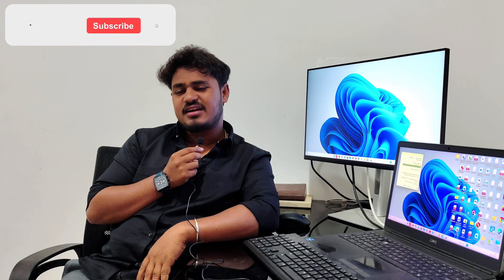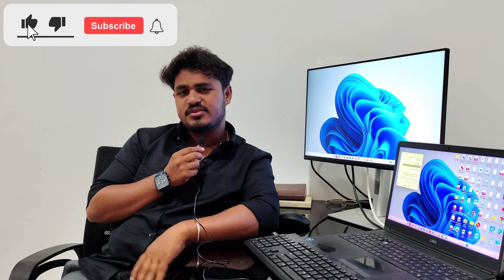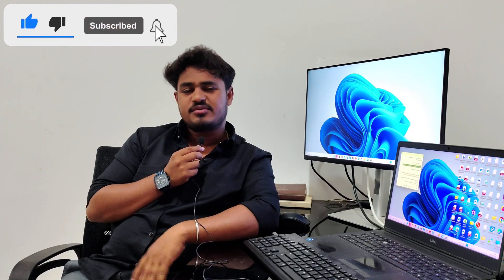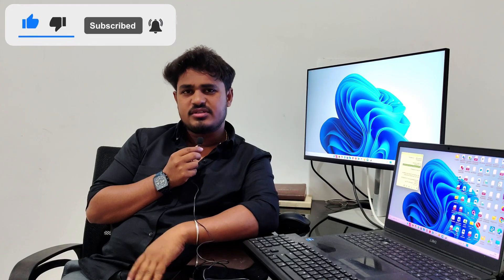Companies & Salary Reveal💵💶| ମୋର ଦରମା କେତେ..?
In this video, I’m sharing my career journey as a software engineer — the companies I’ve worked with, the technologies I’ve used, and the packages I received. If you’re curious about the tech industry, career growth, or want insights into salary trends, this video is for you!

Software Engineer Life
Software Engineer Motivation
Software Engineer salary

✨ What you’ll learn:
- Companies I’ve worked with
- Technologies I’ve mastered
- Salary/package details
- Tips for building a career in tech